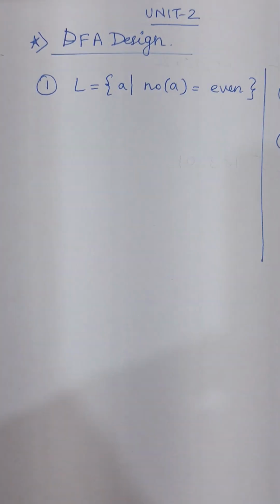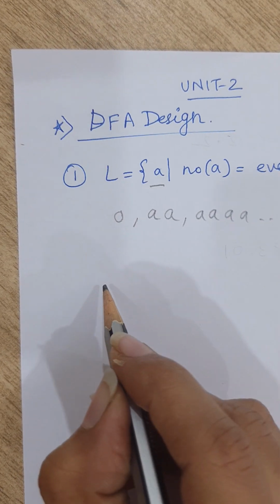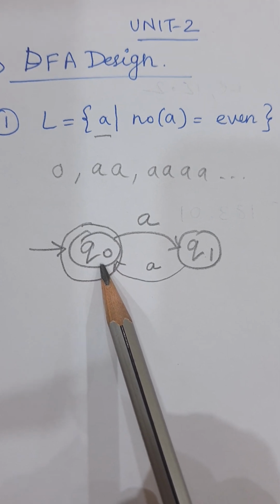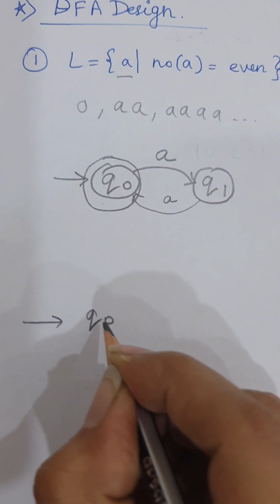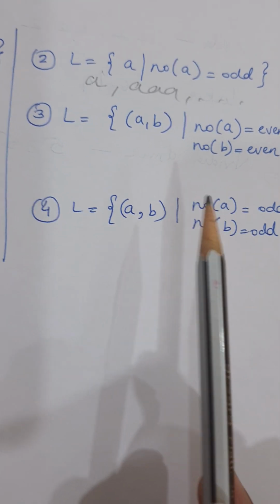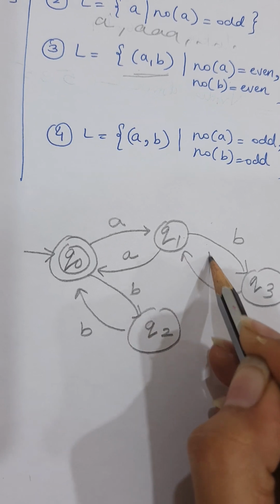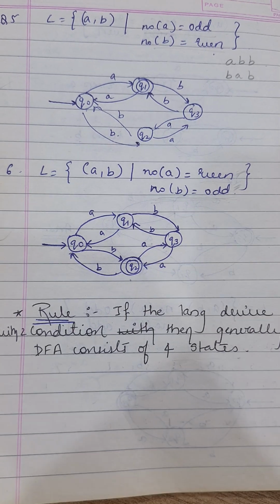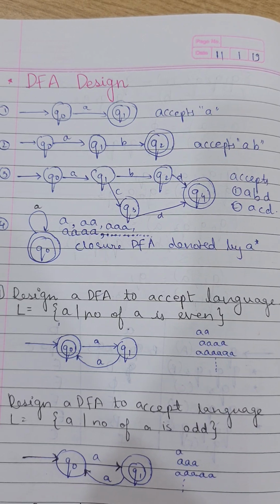DFA Design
Basic questions on DFA Design